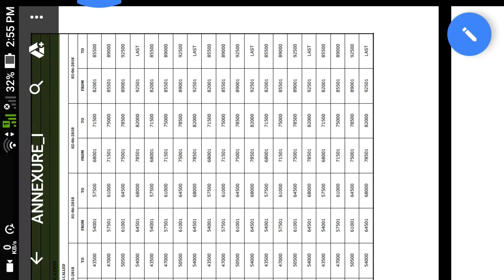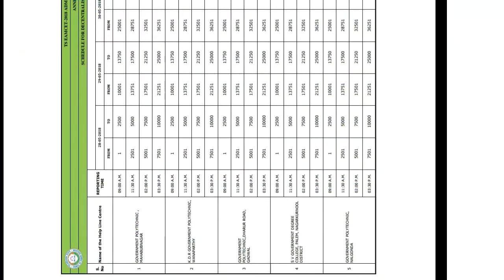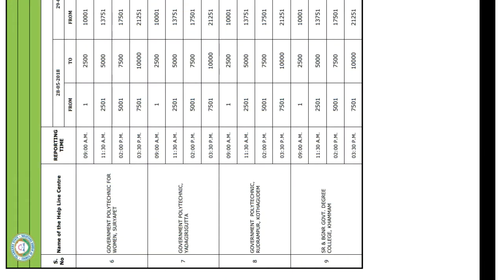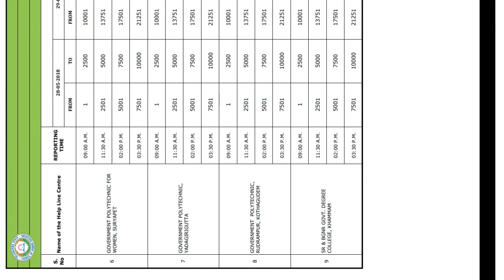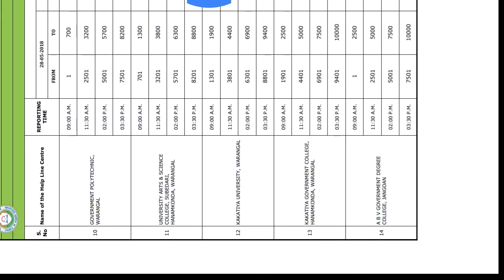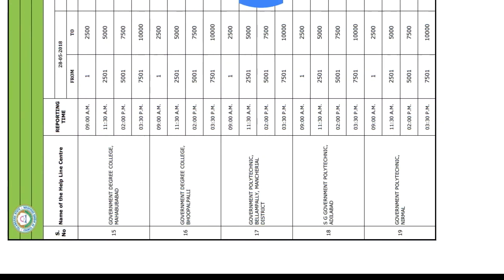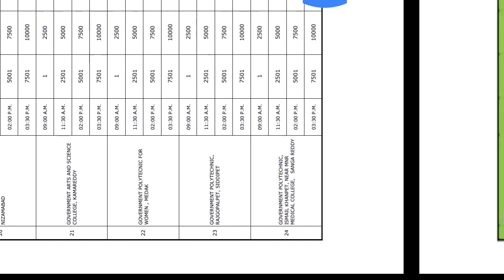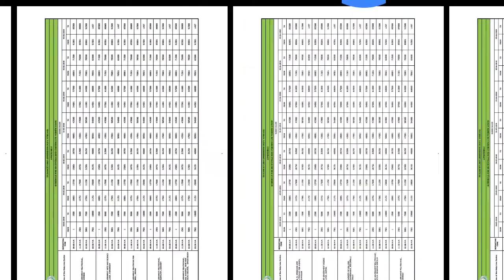#2 Helpline centres ||TS EAMCET 2018 || Area wise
#2 Helpline centres.